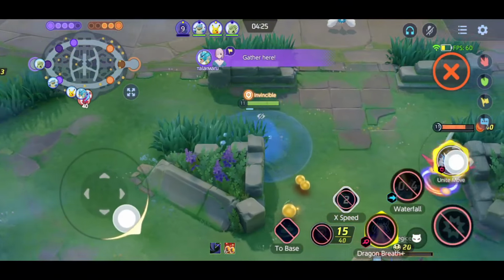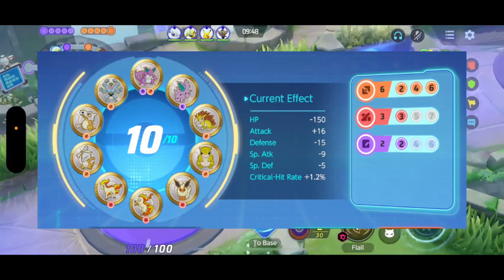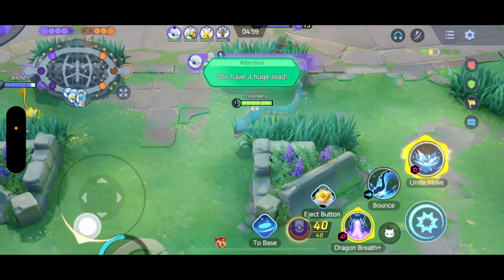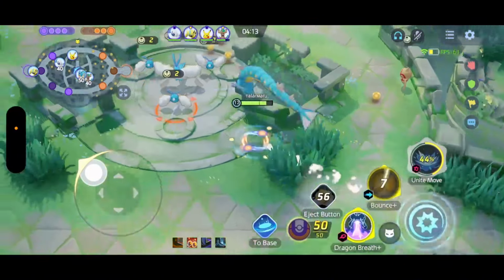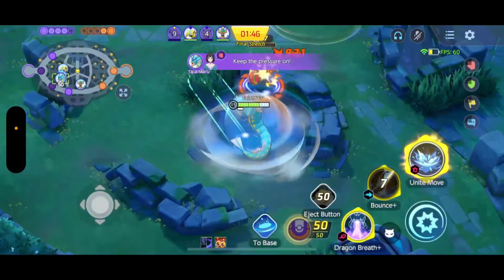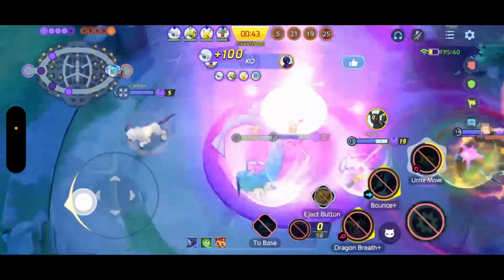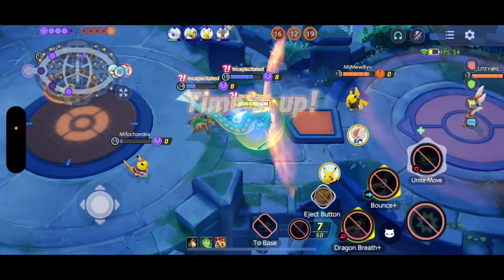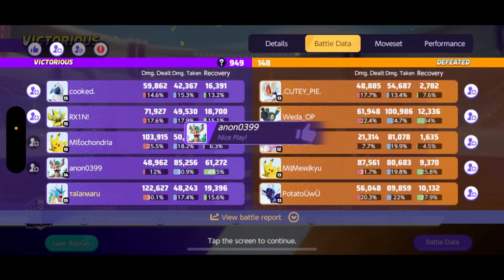Gyarados New One Shot Damage build for Dragon breath! 100% Brutal damage